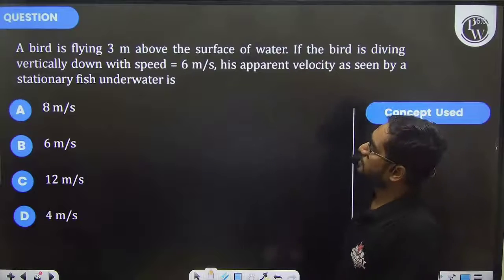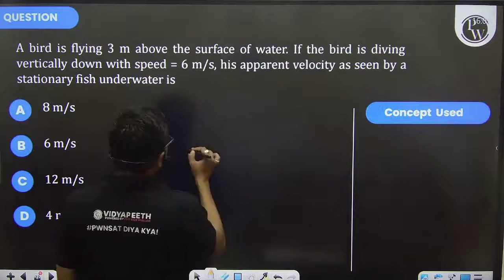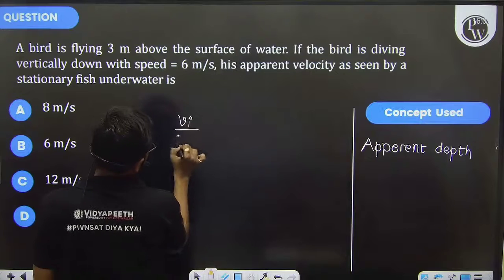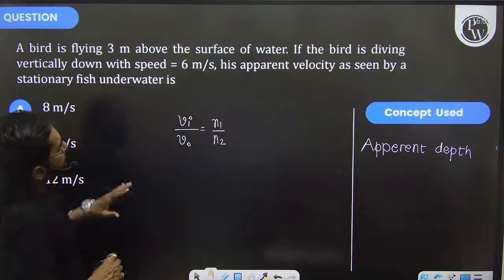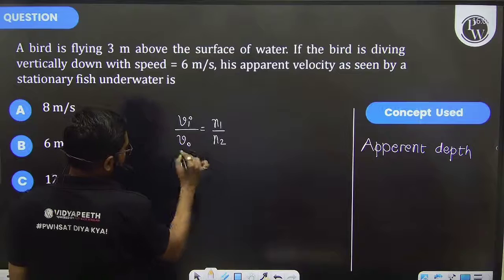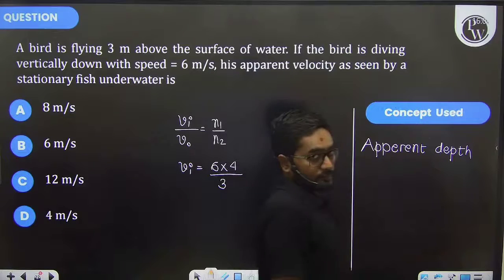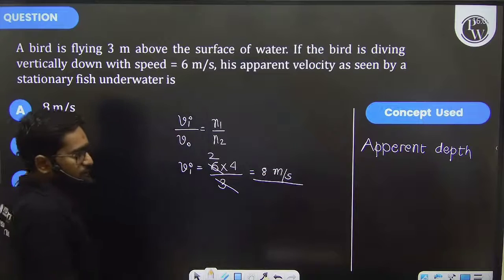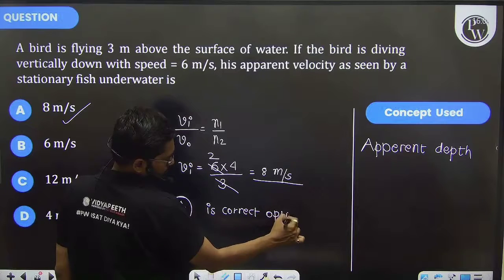A bird is flying \(3 \mathrm{~m}\) above the surface of water. If the bird is diving vertically ....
A bird is flying \(3 \mathrm{~m}\) above the surface of water. If the bird is diving vertically down with speed \(=6 \mathrm{~m} / \mathrm{s}\), his apparent velocity as seen by a stationary fish underwater is 📲PW App